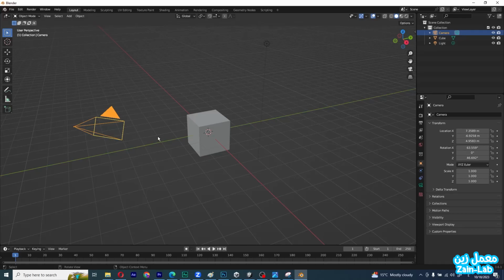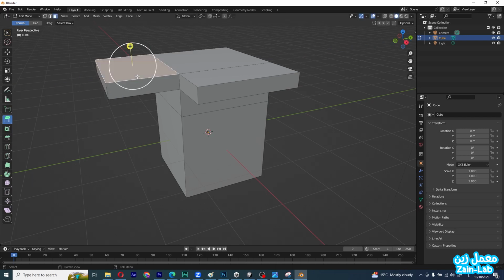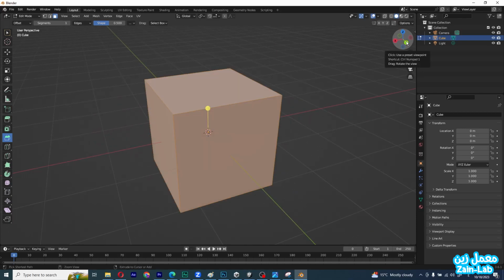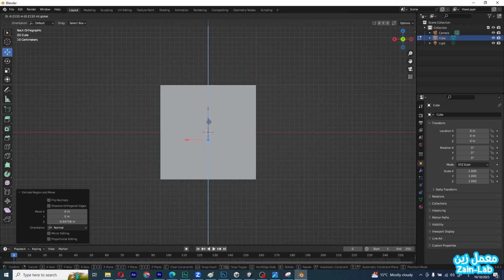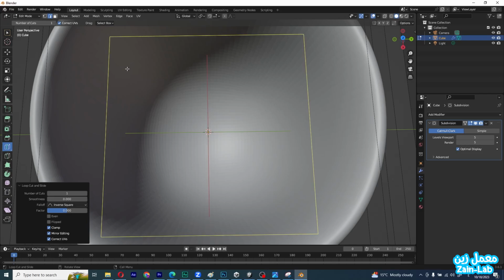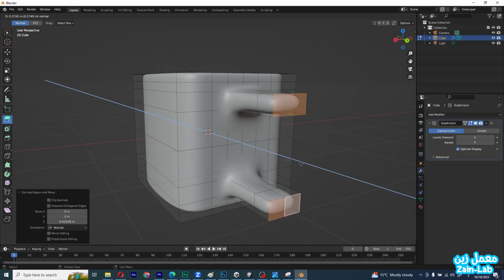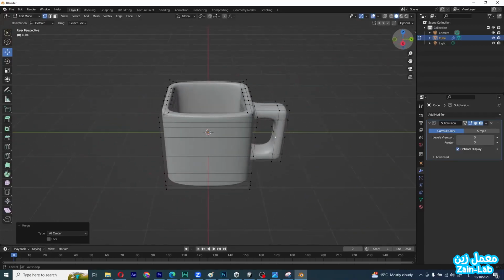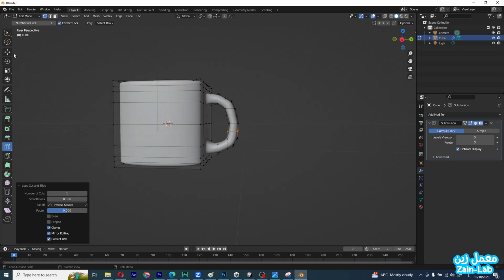Molding Tools in Blender